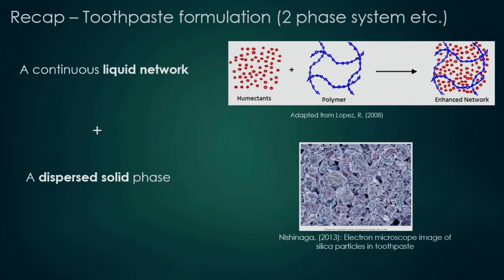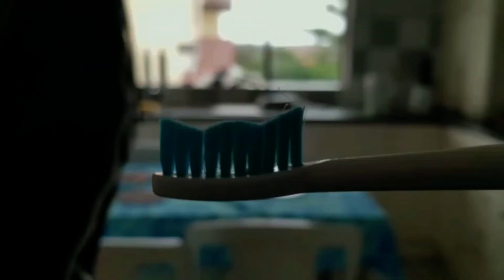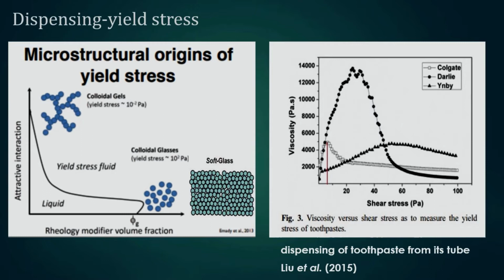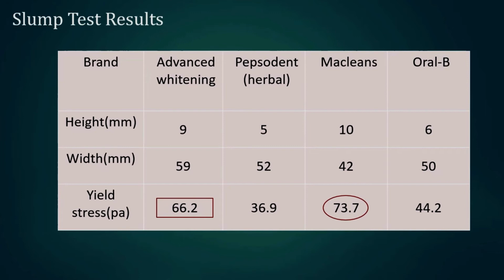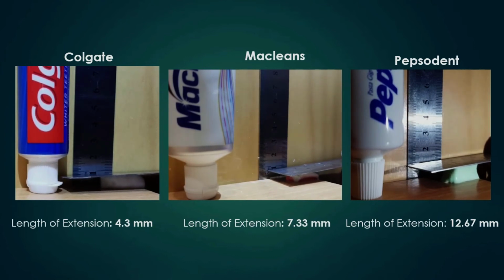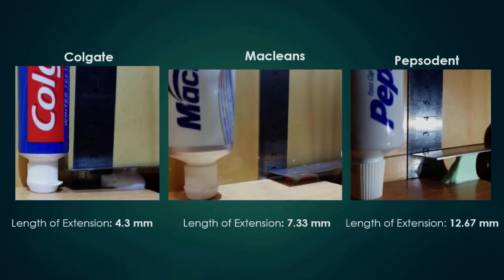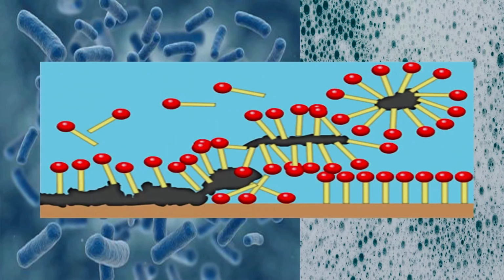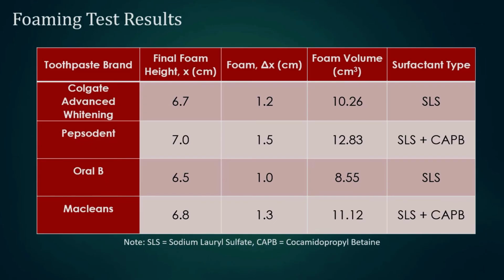Toothpaste Performance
FOOD9101-Complex Fluid Assignment